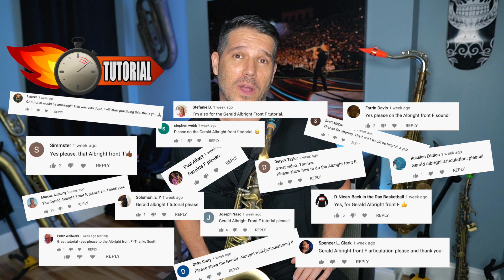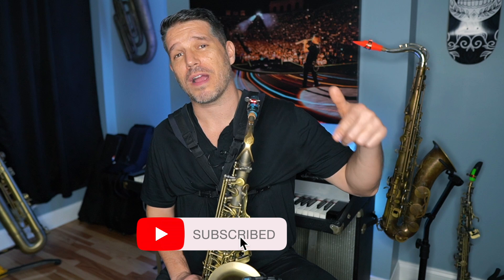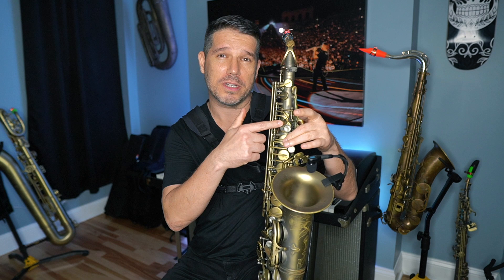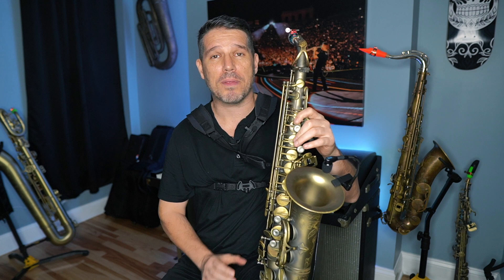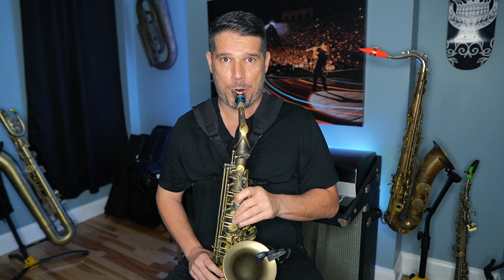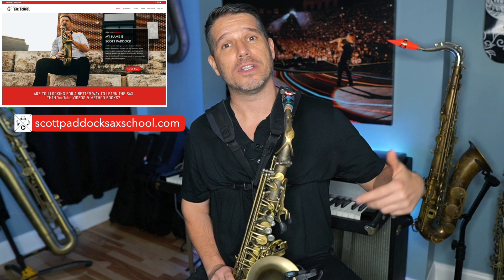GERALD ALBRIGHT FRONT F SOUND (saxophone)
By popular demand! Here is the 2 Minute Tutorial on how to play the Geral Albright front F. It's a pretty simple, yet very effective sounding articulation that can help build the climax of your solo.

I'm very excited to announce that the Scott Paddock Sax School is OPEN FOR ENROLLMENT!

It's time to take the guesswork out of what to practice, how to practice & what to practice next. The Scott Paddock Sax School is laser focused on helping you become a better sax player by guiding you along a direct path, structured to help you see immediate results. The Sax School is an online subscription based membership made up of courses that are set up in the exact same way that I teach private lessons. The courses range from beginner through early advanced and guide you through a step by step approach to learning songs, scales, theory, technique, improvisation, and special sax skills that are appropriate for your playing level.